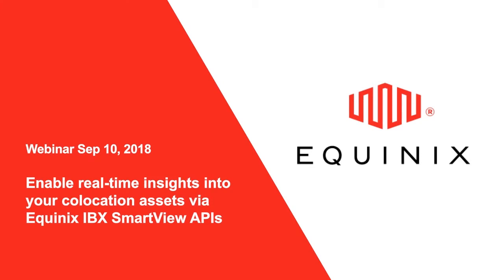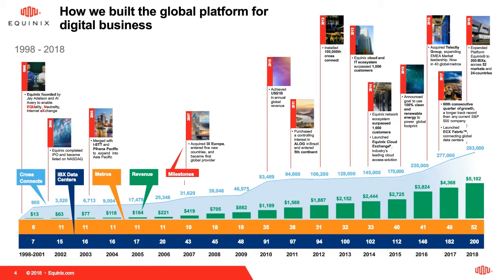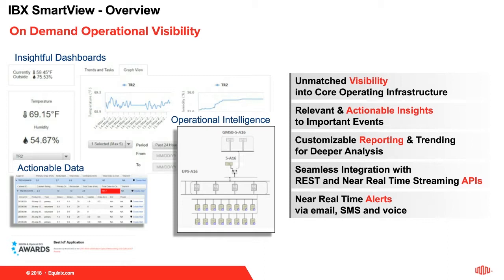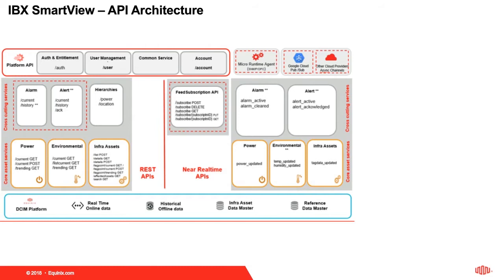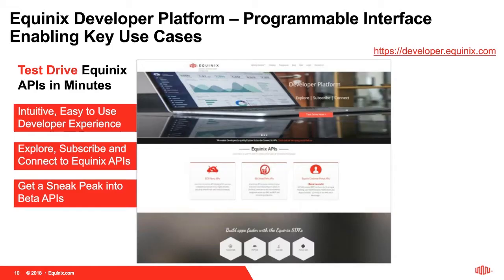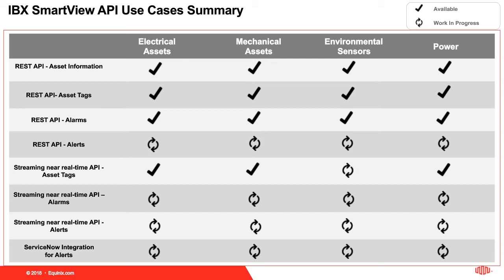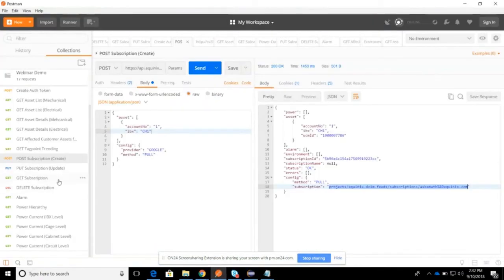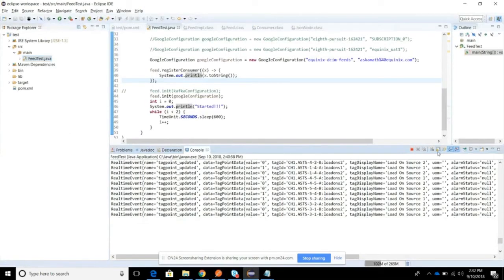IBX SmartView: Webinar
Enable real-time insights into your colocation assets via Equinix IBX SmartView APIs